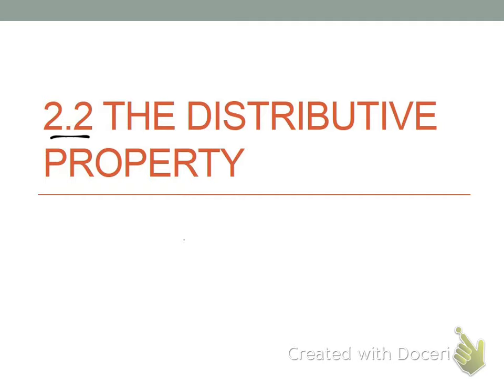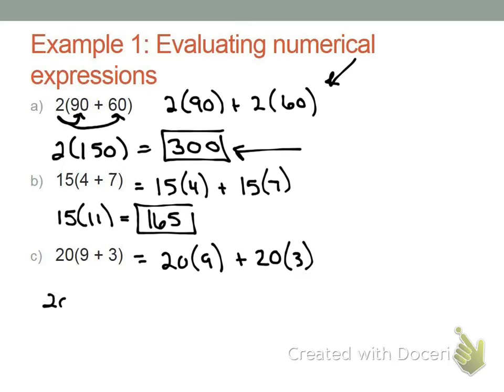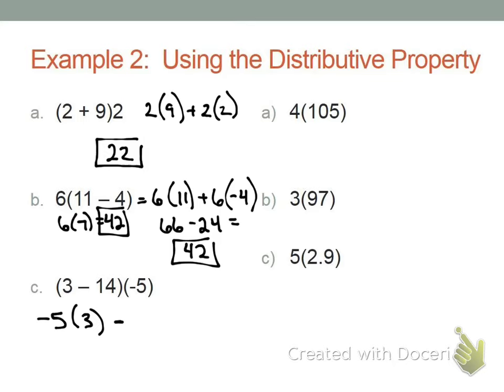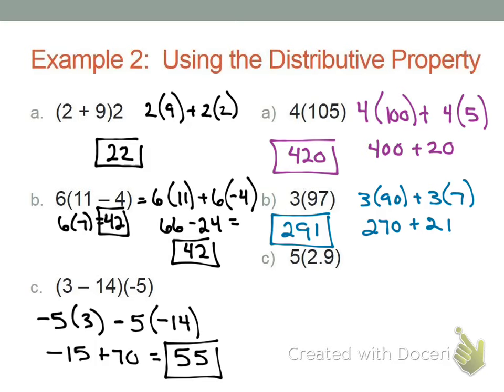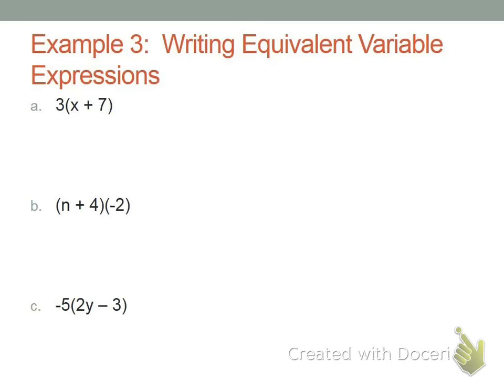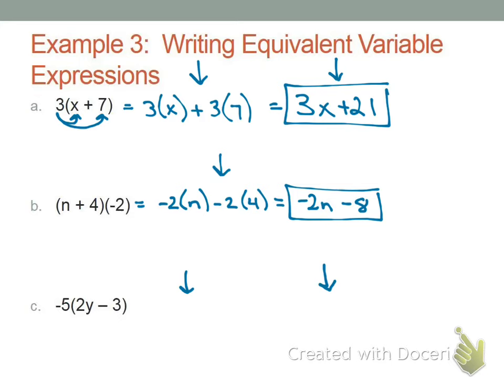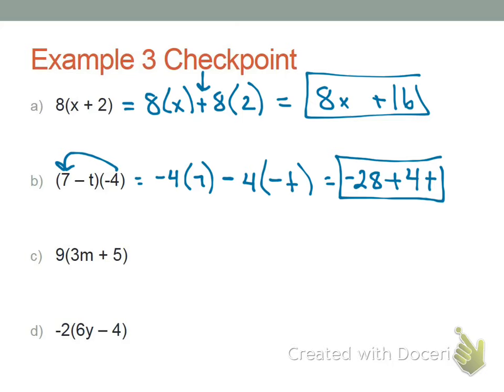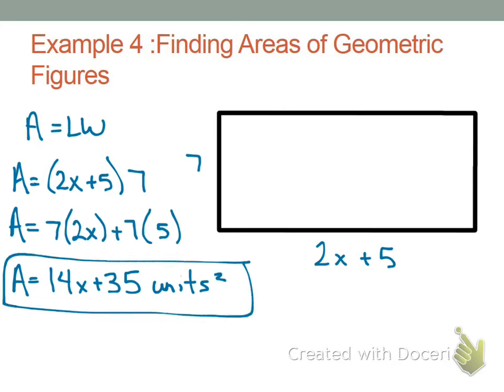Honors Pre Alg: 2.2 The Distributive Property